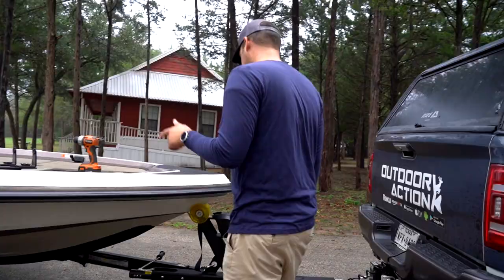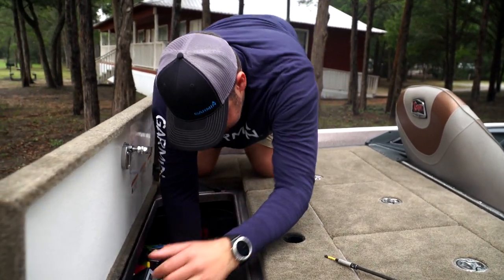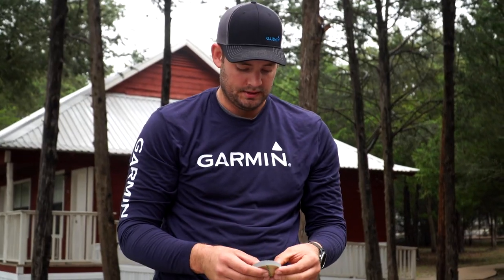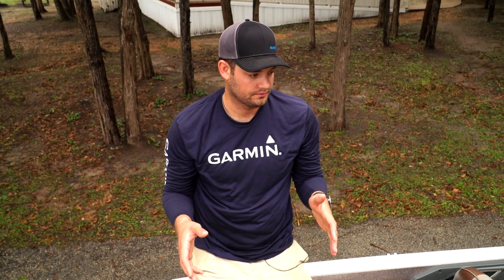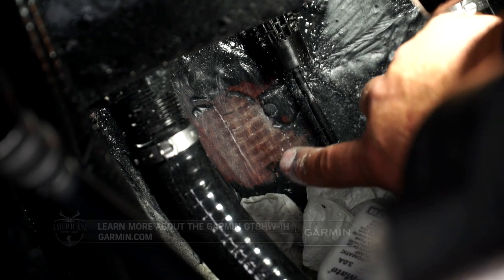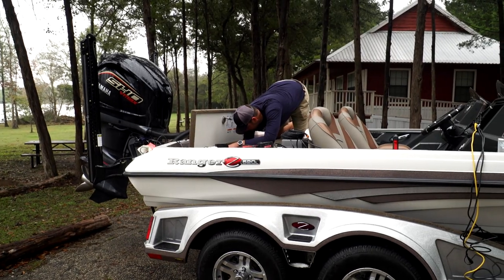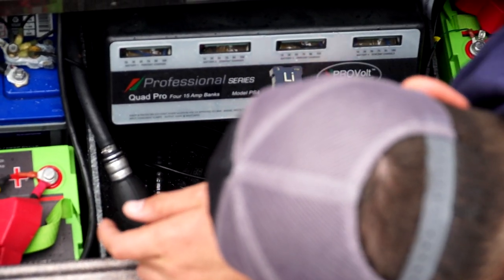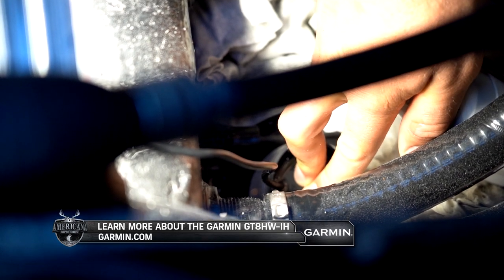How to Install the Garmin GT8HW-IH Transducer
Installing the Garmin GT8HW-IH Transducer o

The GT8 is the in-hole transducer, used for reading bottom while you’re on pad, and provides your 2D or traditional sonar at the console. Garmin Technical Staff member Logan Holder is here to give us a step-by-step walkthrough of getting this transducer successfully installing at the stern of the boat.